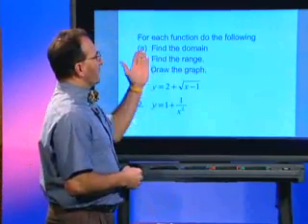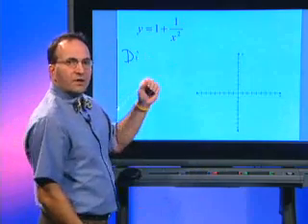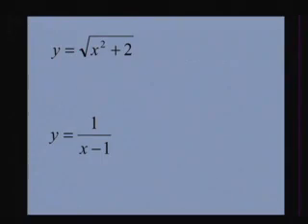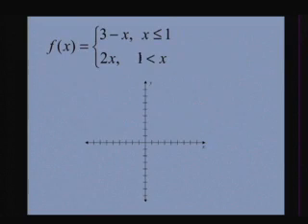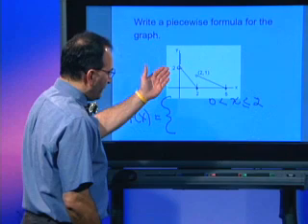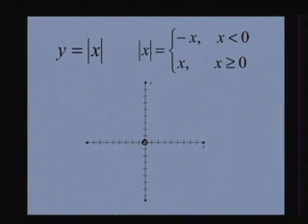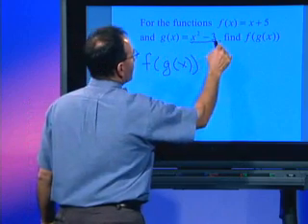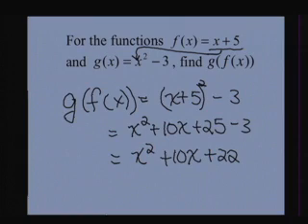Calc 1.2 Functions and Graphs